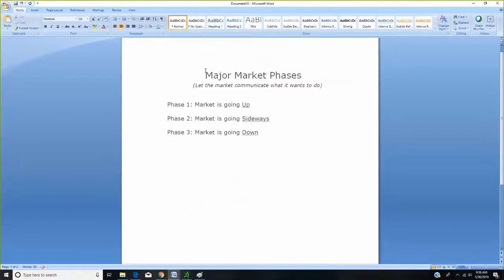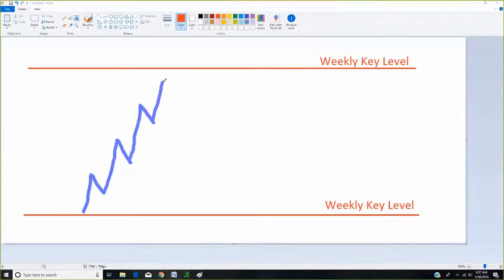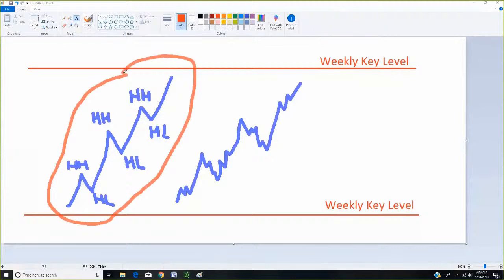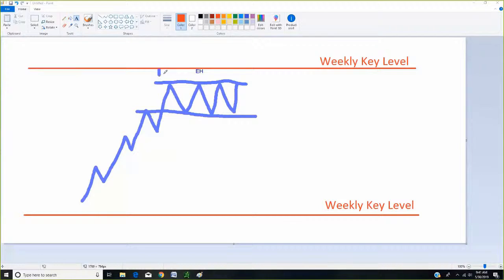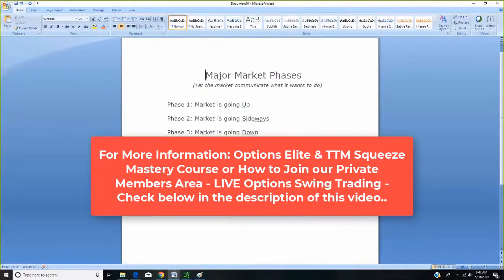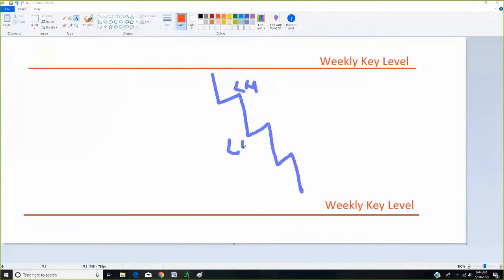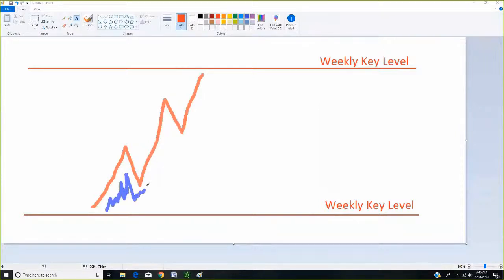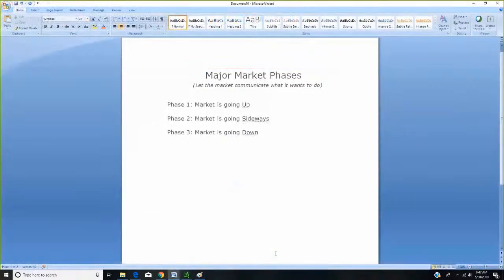3 Trading Secrets Pros Use to Succeed in 2025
TTM Squeeze: START Trading Like A Pro With This SIMPLE Trick